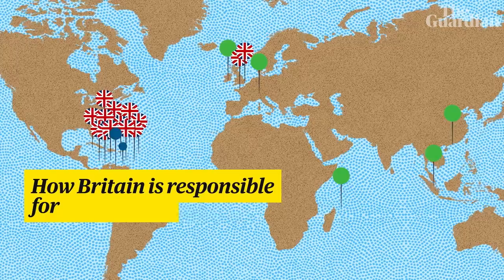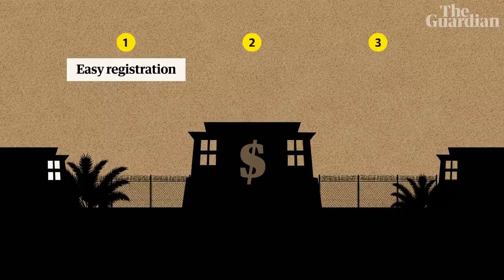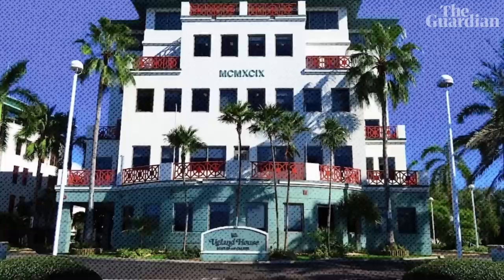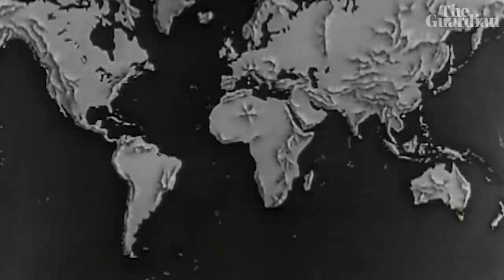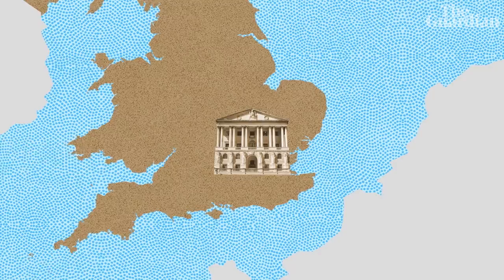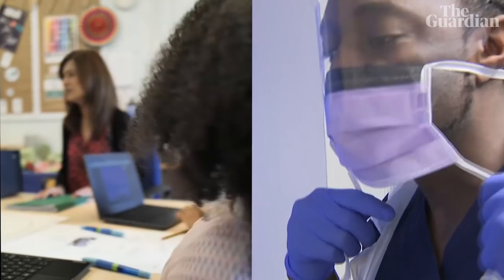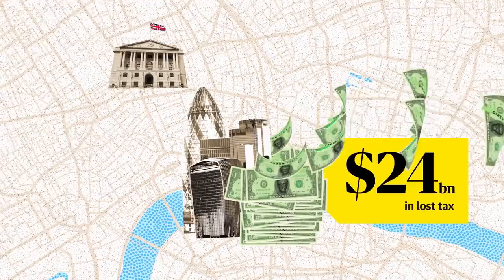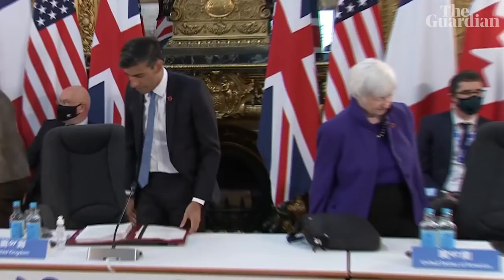How Britain is responsible for a third of the world's lost taxes | It's Complicated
Tax havens cost governments at least $245bn a year in lost revenue – and many of these havens are British. In fact, the country is leading the world in hiding legitimate money and laundering dirty cash. So how did we get here, and how has Britain managed to preside over a third of the world's lost taxes?